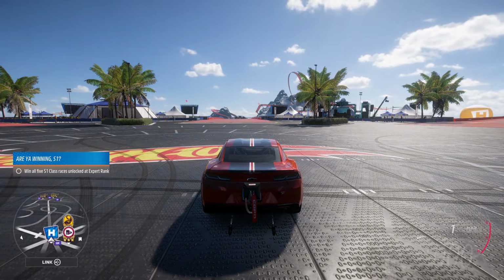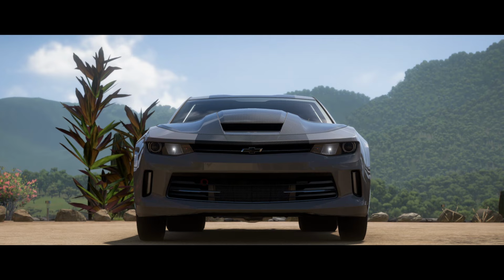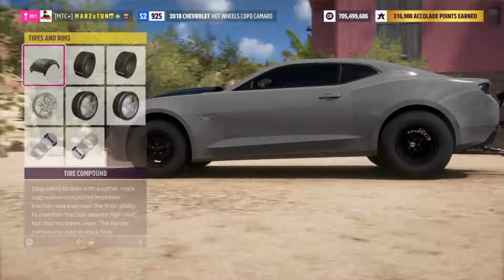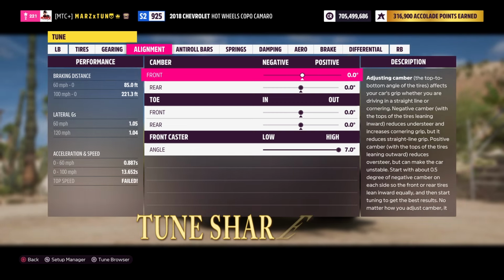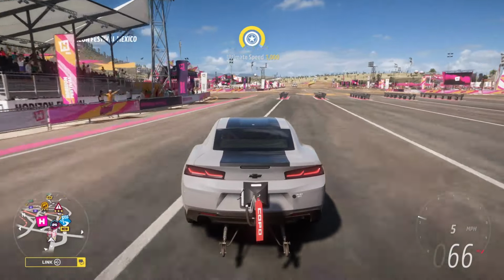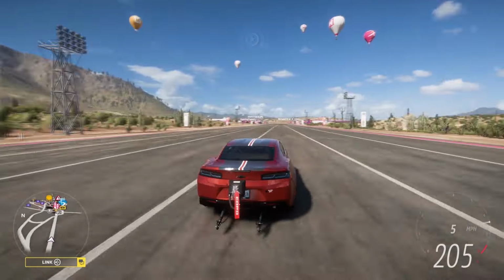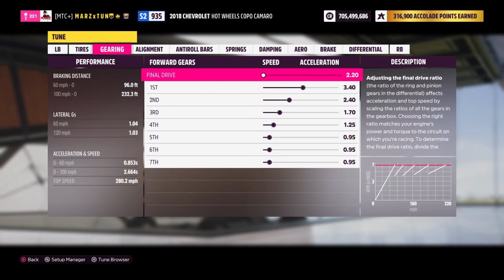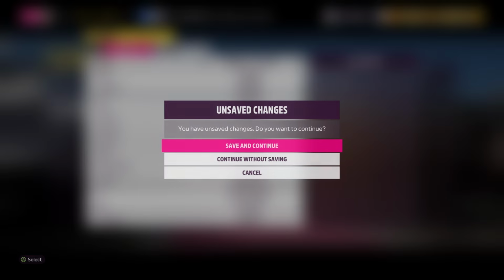FORZA HORIZON 5 - FASTEST COPO CAMARO (DRAG TUNE) 1750HP*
Here is the long waiting COPO CAMARO a really nice REALISTIC DRAG CAR that was given to us in the new Hot Wheels DLC map. This car gets1460hp with its original engine and over 1700hp with a 7.4 V8 engine swap. It's MUST HAVE vehicle and i recommend everyone to get one. Thanks!

2018 CHEVROLET HOT WHEELS COPO CAMARO
ORIGINAL ENGINE
1,465HP
1,071FT-IB
2,965IB
RWD

7.4L V8TT ENGINE SWAP
1,750HP
1,475FT-IB
2,984IB - 3,129IB
RWD - AWD
12 SEC HALF A MILE DRAG
232MPH HALF A MILE TRAP SPEED
280MPH TOP SPEED